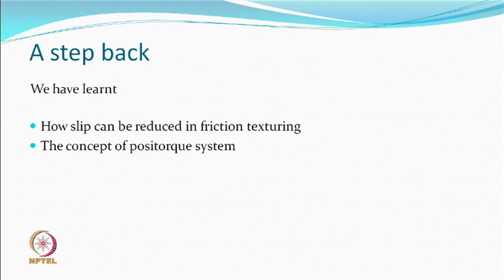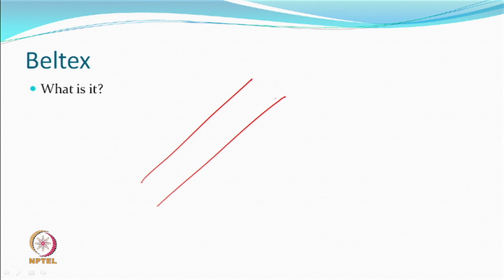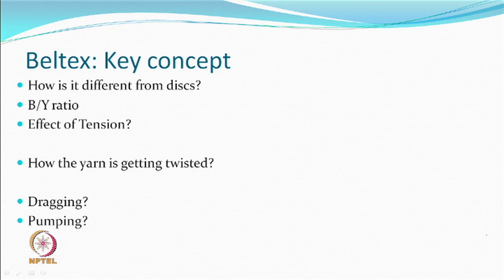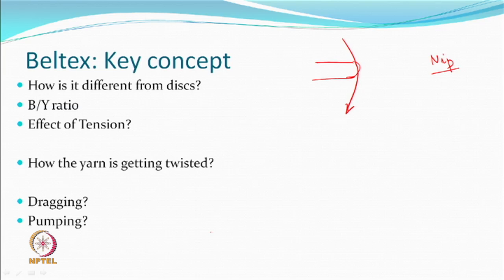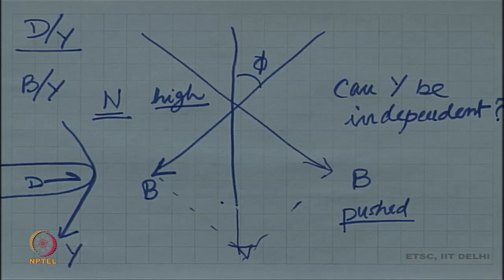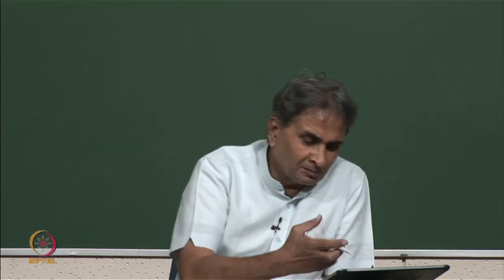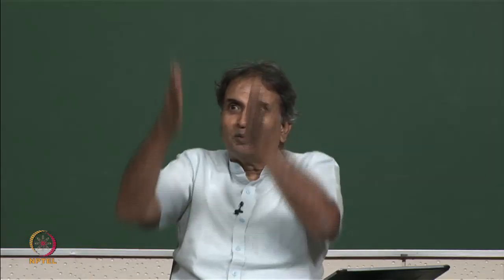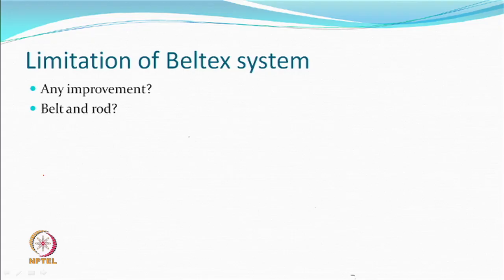Friction Draw Texturing